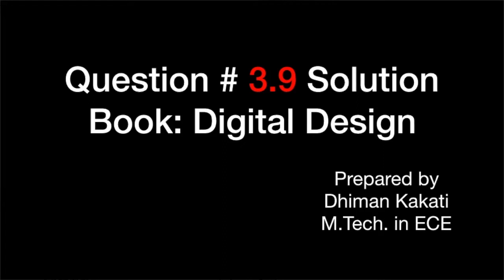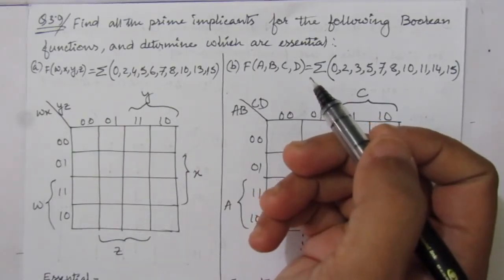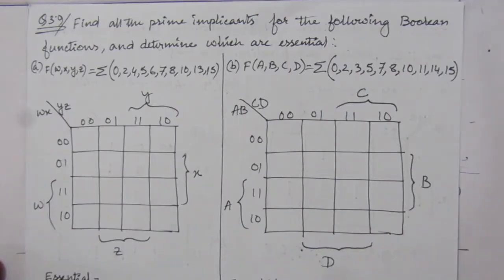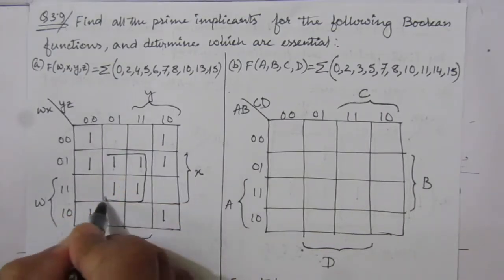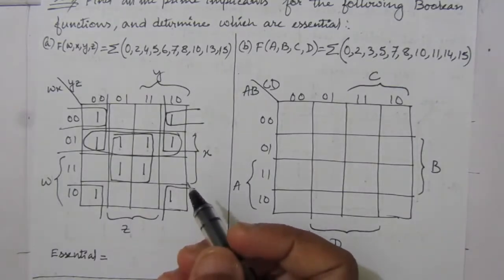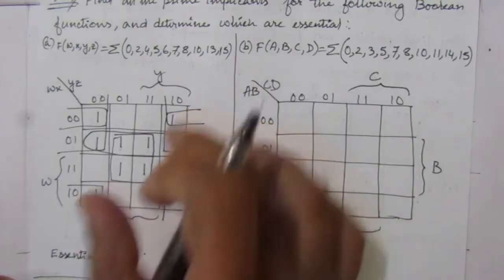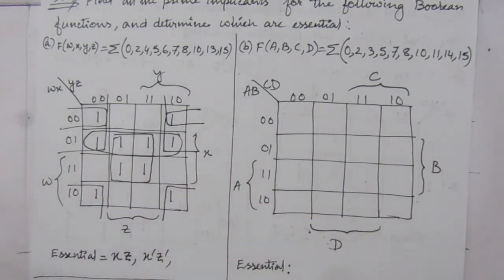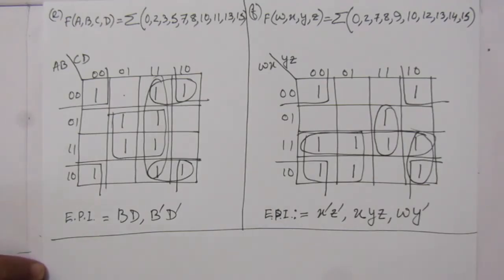Q. 3.9: Find all the prime implicants for the following Boolean functions, and determine which are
Q. 3.9: Find all the prime implicants for the following Boolean functions, and determine which are essential:
(a) F(w,x,y,z) = sum(0,2,4,5,6,7,8,10,13,15)
(b) F (A,B,C,D) = sum(0,2,3,5,7,8,10,11,14,15)
(e) F(A,B,C,D) = sum(0,1,2,5,7,8,9,10,13,152)
(f) F(w,x,y,z) = sum(0,1,2,5,7,8,10,15)